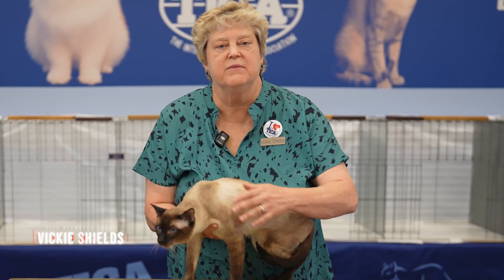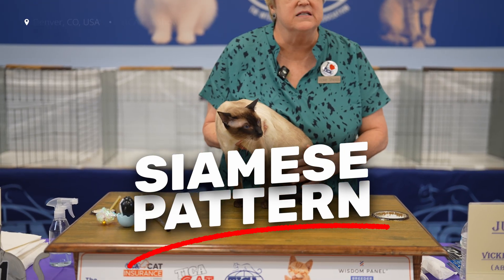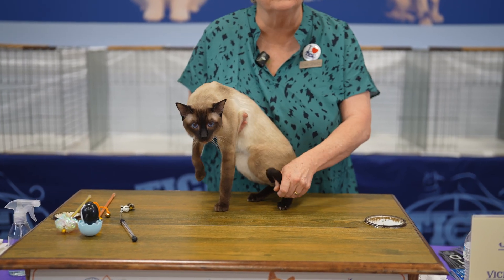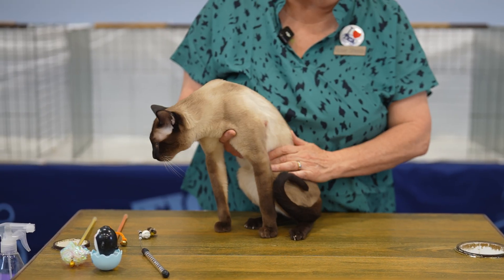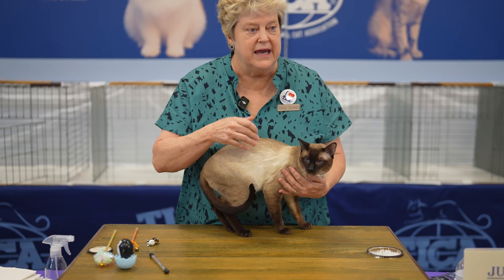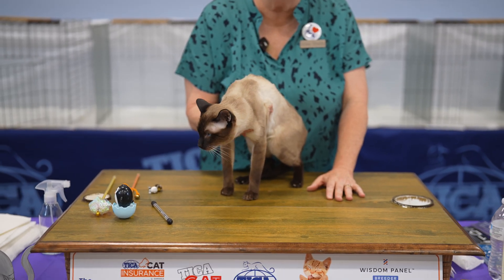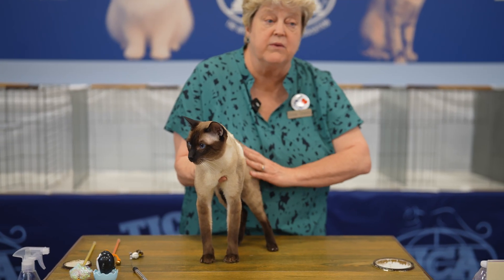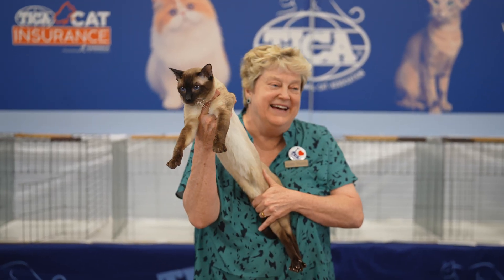Cold Feet, Dark Fur: The Siamese Cat Mystery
In this video, we explore the fascinating science behind the Siamese cat’s iconic pointed pattern. Did you know their fur color changes based on temperature? It’s all thanks to a special gene that reacts to cooler areas of their body—creating a natural, living gradient of color!

👉 Learn how the “Himalayan” gene works
👉 Find out why Siamese cats are born white and develop points later